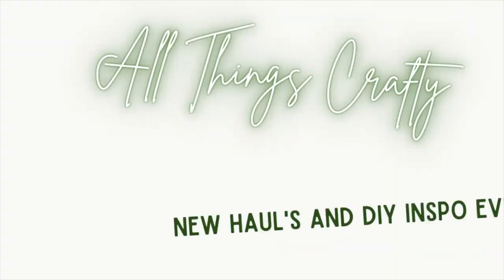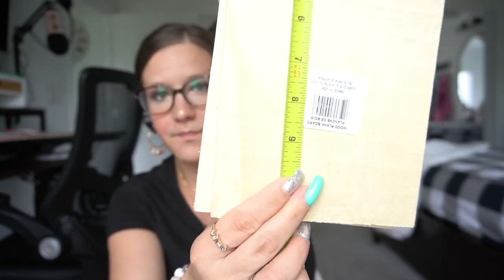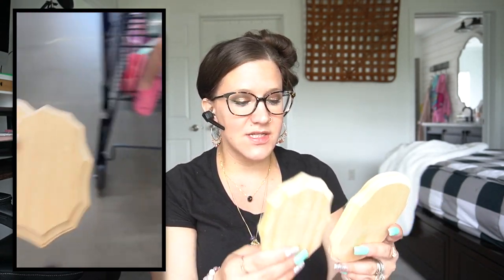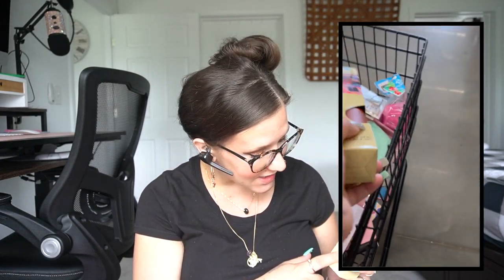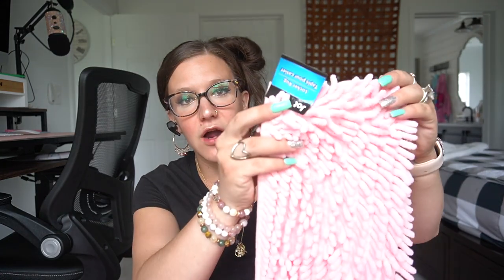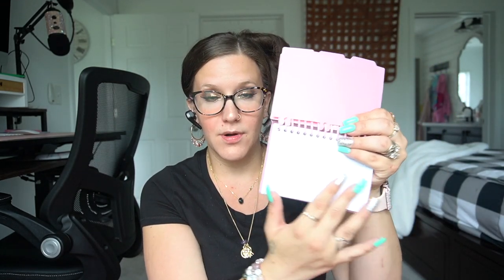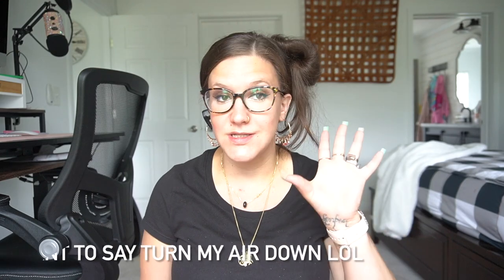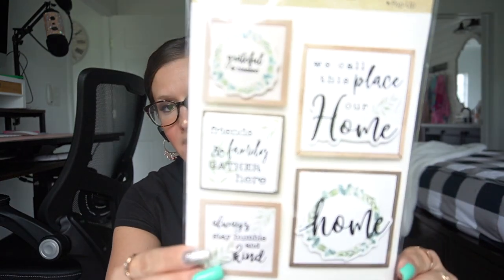HUGE NEW DOLLAR TREE HAUL | NEW WOOD ITEMS AT DOLLAR TREE | DOLLAR TREE SCHOOL SUPPLY MAKEOVERS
xoxo~ Melissa